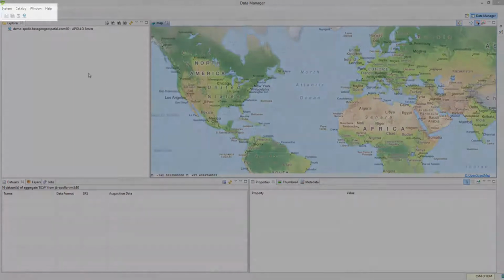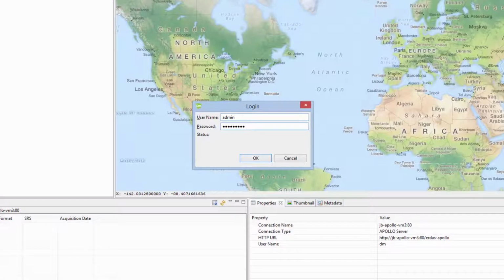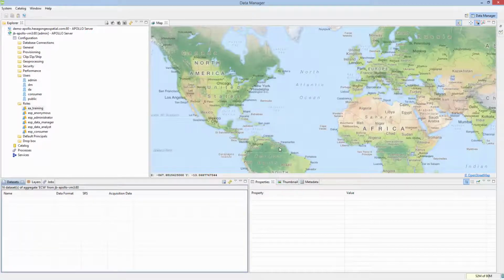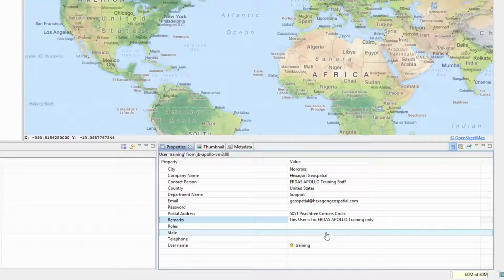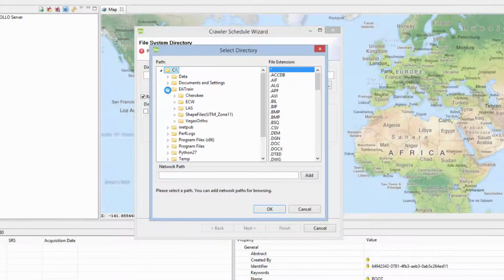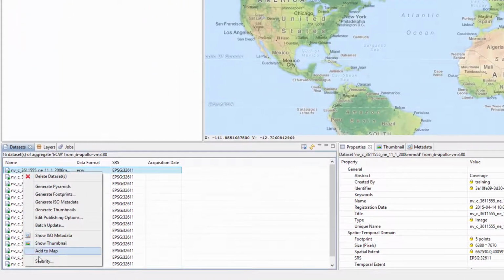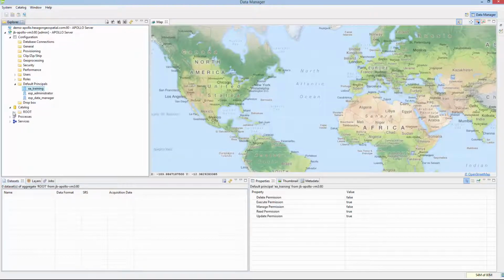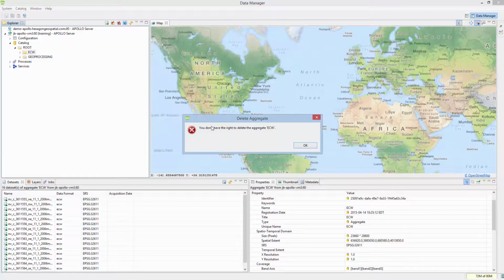Data Manager and ERDAS APOLLO Security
Use the ERDAS APOLLO Data Manager to set up security in ERDAS APOLLO Advantage or Professional by adding users, roles, and principal users with specific credentials.